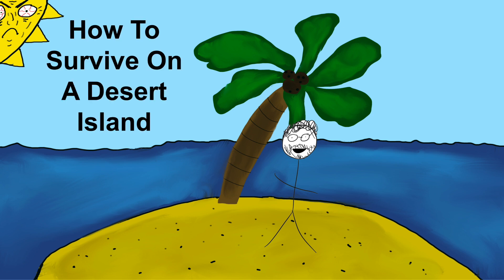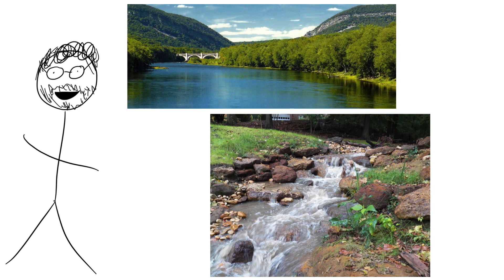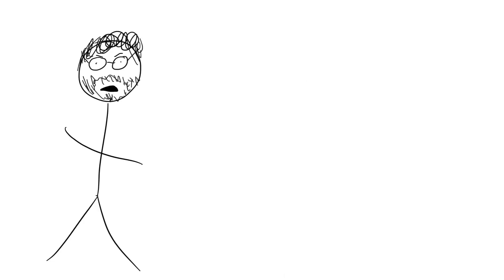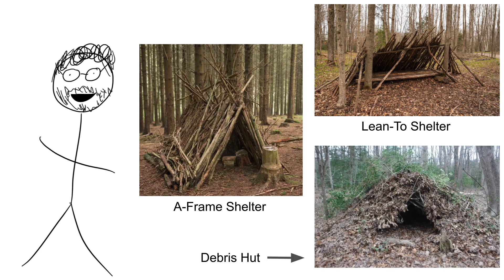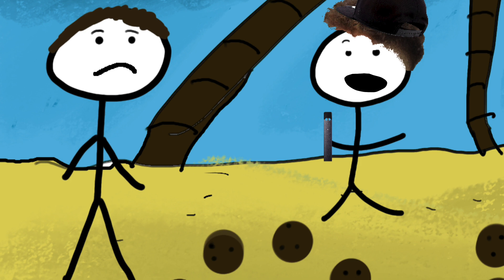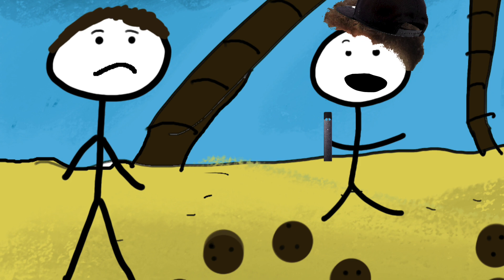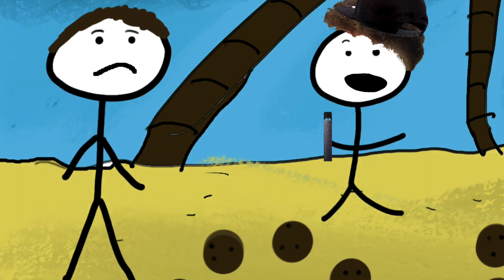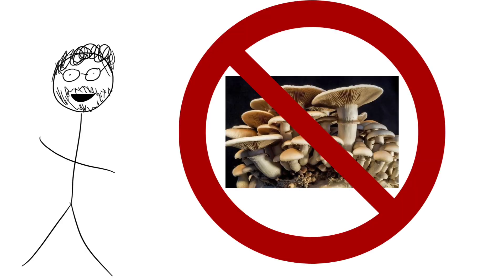How To Survive On A Desert Island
If you are currently stuck on a desert island, I strongly suggest you use the last bit of your phone battery to watch this video and nothing else.